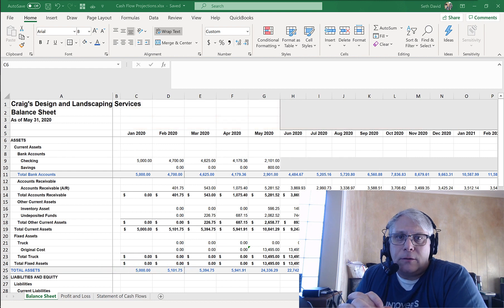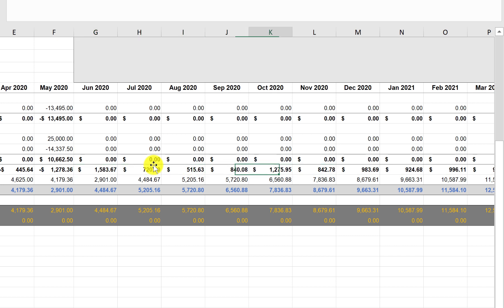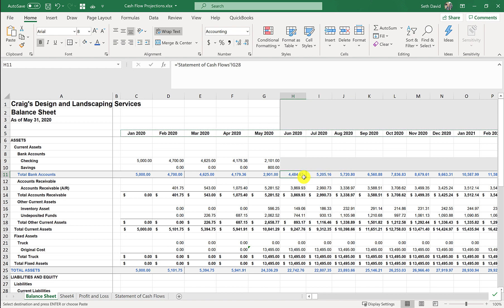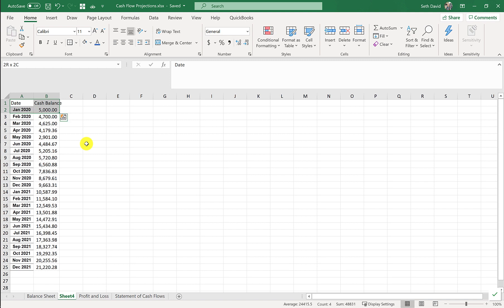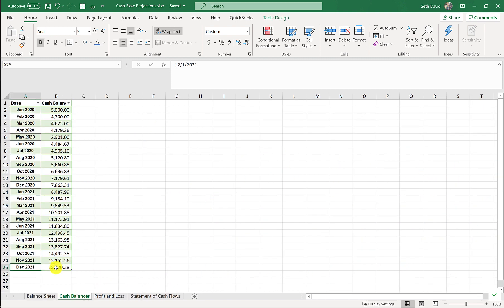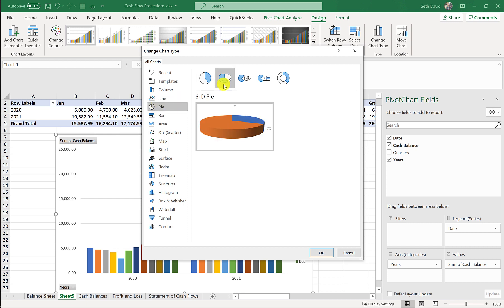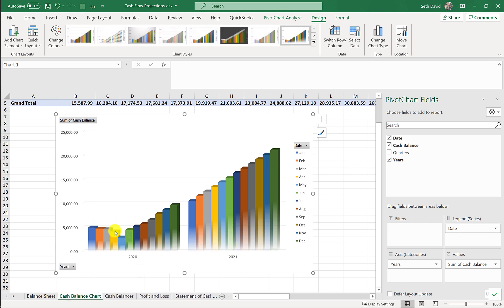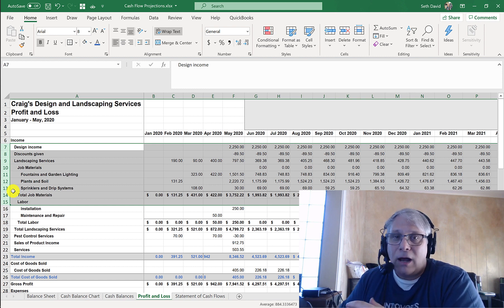QuickBooks Online Tutorial - Analyze This - How Long Will The Money Last?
Need to set up a new company in QuickBooks Online? Just fill out this form I will have your company up within 24 hours.

It’s lock down accounting and just when you thought you could go out again, everything is closing right back down. If only people could keep their damn 😷 masks 😷 on!

Meanwhile here’s how to manage your business while we figure this COVID stuff out!

Step 1 - Clean Up Your Accounting and Bookkeeping

If your books are not clean then any analysis you attempt will be worthless! So we have to get the books cleaned up first. I can help you do that - Check your options here:

Step 2 - Build Your Projected Financial Statements

Once you have reliable accounting you can put your projections together. This is a living, breathing management tool that lets you analyze scenarios to see the impact on your future cash flows. This is how you can manage your finances and weather any storm for your business.

Step 3 - Analyze Scenarios

When you have your cash flow forecasting tool built and balanced, you can begin to analyze important data. One of the main purposes of this tool is to see how long the cash will last at your current burn rate. As you develop your assumptions, you will want to see the impact on cash flow. Add an employee? What will that do to cash flow after applicable payroll taxes and insurance kick in? A tool like this will help you analyze this.

As you develop your cash flow management tool, you can add in visual components like charts that make it easy to see where you might run into trouble.

Imagine you can see ahead of time, when cash is going to run tight, so you can plan your borrowing. For example, you want to stock up on inventory for the holidays, so you draw from a line of credit, but the inventory, turn that inventory over, and then repay the line from those proceeds.

To manage your finances that well you need a tool that enables you to look ahead.

Then you need to pay a lot of attention to your accounting data. You have to look at your cash flow forecast every month, and there are certain numbers you should be looking at daily, like net sales for the last 30 days, and your cash balance.

Watch the video above. In addition to learning how to use this cash flow management tool, you’ll learn some powerful Excel tips!

Index
0:55 Visual representation of how long money will last

1:14 One of the things Seth teaches in his bulletproof CFO program

1:55 Shading in the projected time periods

2:49 Key point to this

3:17 How people mine your data to view buying habits

4:18 After you have all your data, start with the timeline

4:47 Pasting data and transposing it

5:22 Writing a formula to make numbers more dynamic

6:20 What does ctrl + shift + right arrow do?

6:45 Formatting formula to lock values

8:16 Adding another excel sheet as cash balances

9:13 Examples about a long term payable or COVID loan

10:53 Insert a pivot chart

12:10 Change the chart type

14:00 Viewing the steady increase in cash

15:08 Cur soring over a chart value to view and make the analysis

16:00 Transferring data to a chart allows you to analyze cash flow and view how the money

moves in the profit and loss

17:00 Seth recaps the use of analyzing data